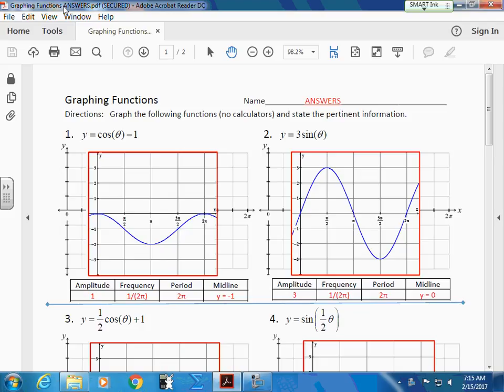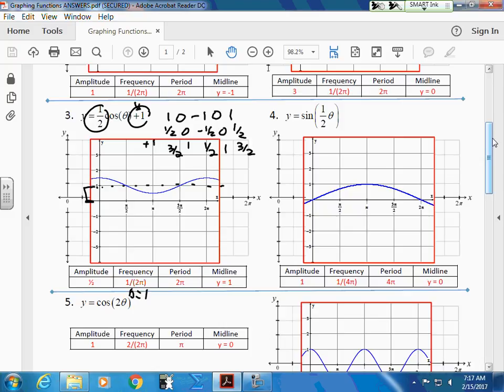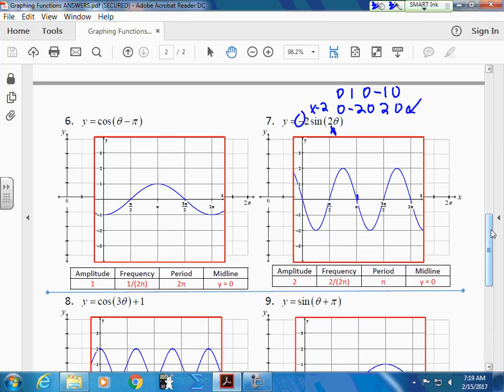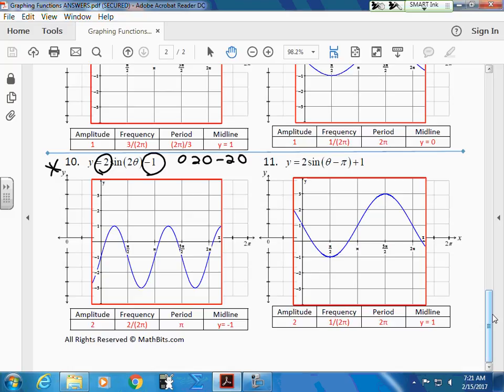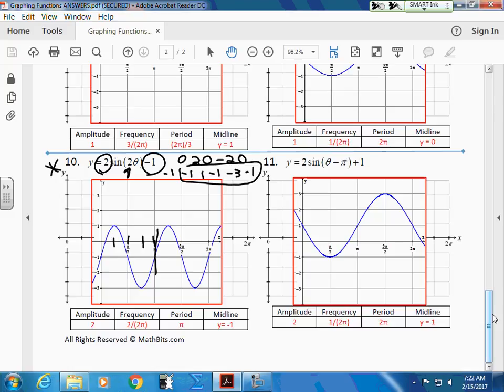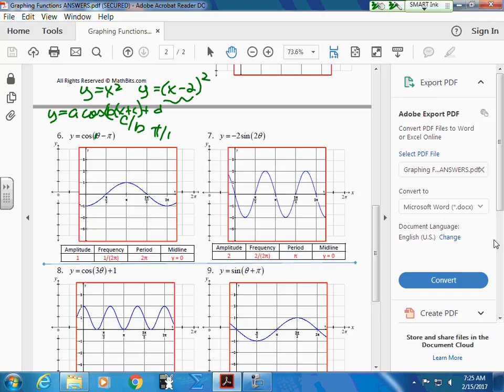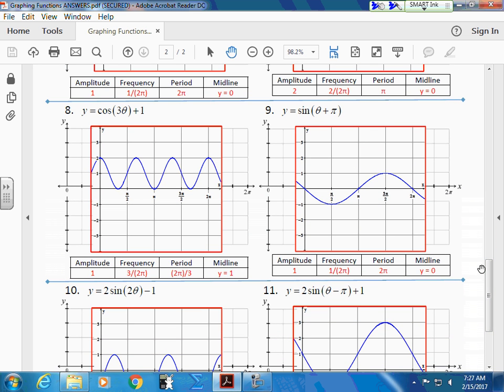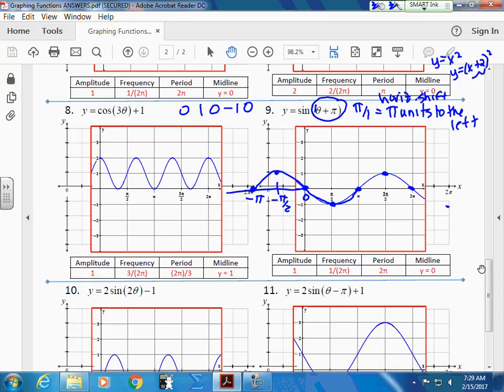February15 precalch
feb 15, 2017 precalch